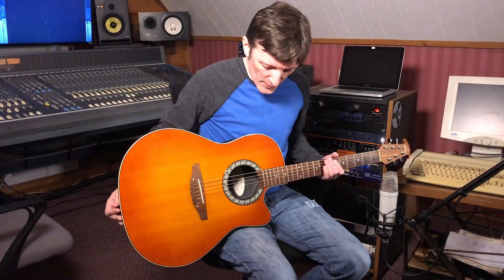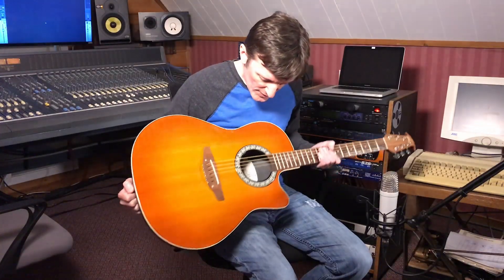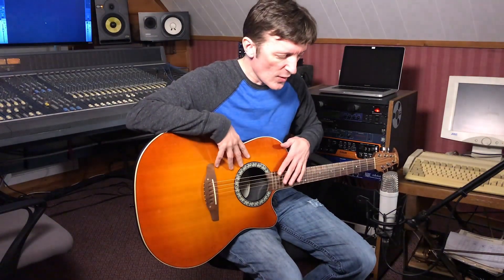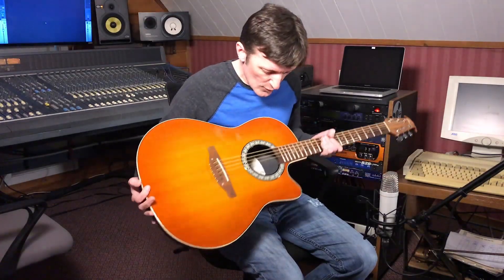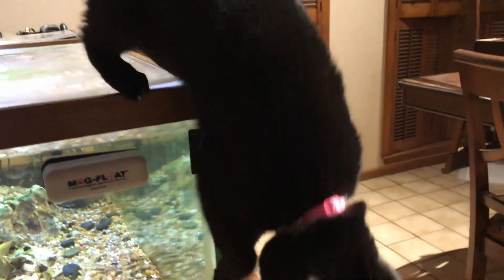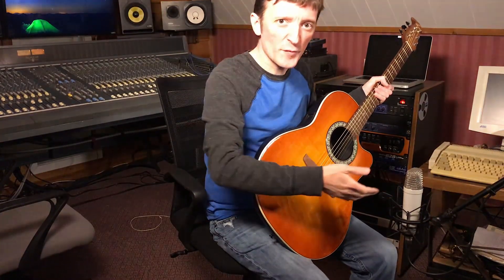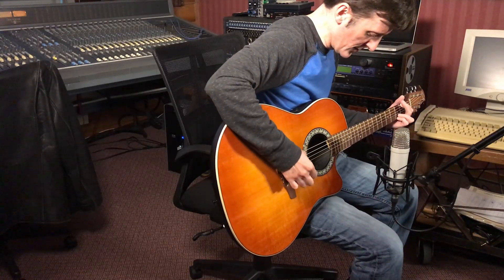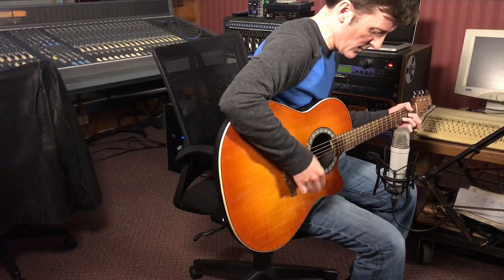Acoustic Guitar: Soundcraft Sapphyre mic pre vs VP26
A comparison video between the console mic preamp of the Soundcraft Sapphyre and a CAPI VP26. Ovation Balladeer acoustic with a Rode NT1 through Soundcraft Sapphyre console preamp and CAPI VP26 preamp.